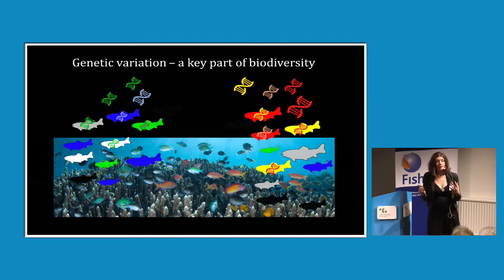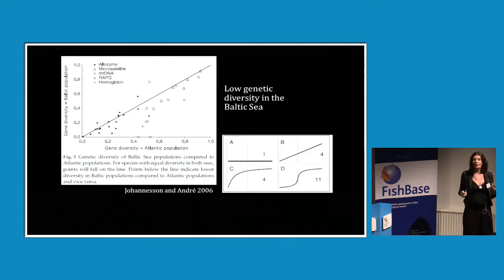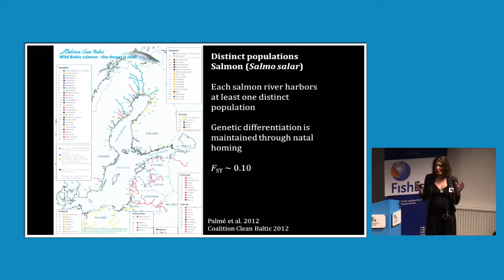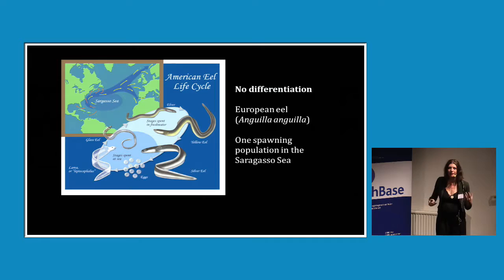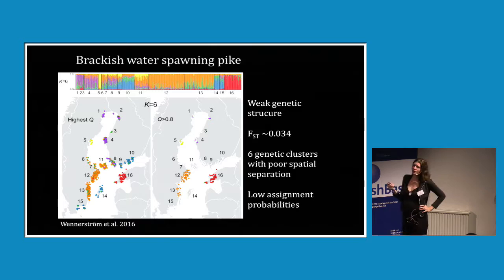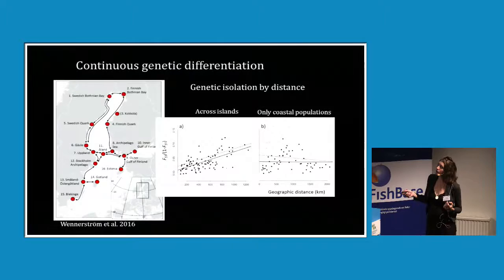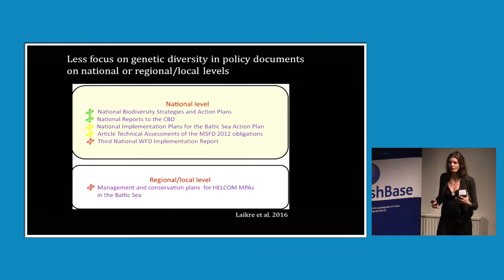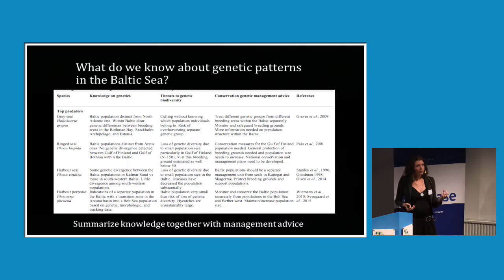FishBase 2016: Lovisa Wennerström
Lovisa Wennerström, Stockholm University, Sweden, gave a lecture on "GENETIC BIODIVERSITY IN THE BALTIC SEA: CURRENT KNOWLEDGE RELATING TO CONSERVATION MANAGEMENT"

Abstract: Genetic variation constitutes a key part of biological diversity, forming the basis for variation also on species and ecosystem levels. Describing and monitoring this basal level of biodiversity is vital for effective management and conservation of species and populations. Genetic data can be used to provide information on the evolutionary history of species, identify the location of borders between subpopulations, estimate migration rates and identify populations to prioritize in conservation. All of which is valuable information for managers. Information on genetic patterns exist to some degree for over 60 Baltic Sea species, however this information is only used in management for a handful of them. One reason for this is a lack of communication between academics and bureaucrats. Another is the fact that genetics is being prioritized in international conventions, but on national and local levels the importance of conserving genetics is rarely mentioned in policy documents. This talk will focus on genetic patterns useful for management and conservation in the Baltic Sea. What we know and how this information can be used practically.